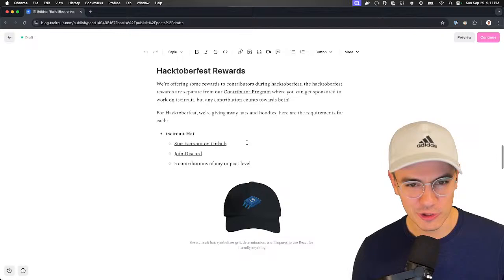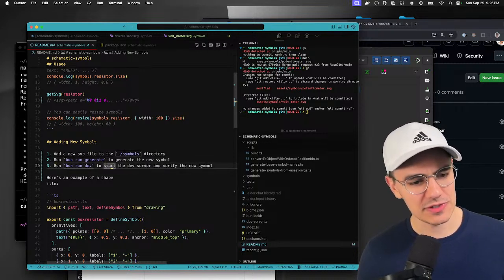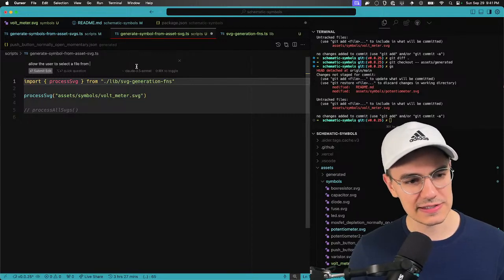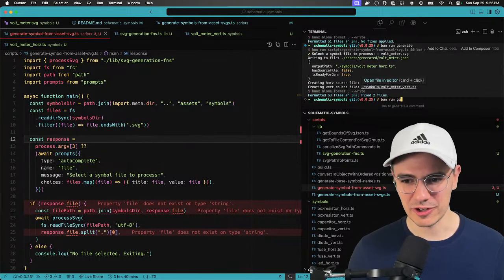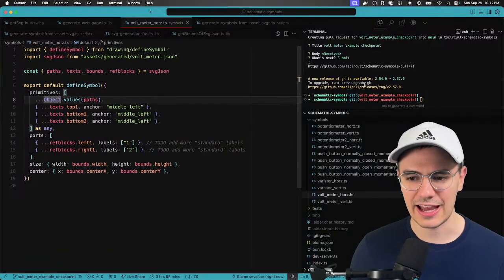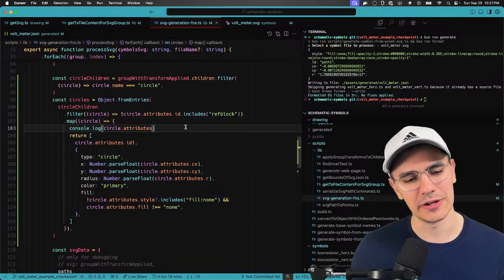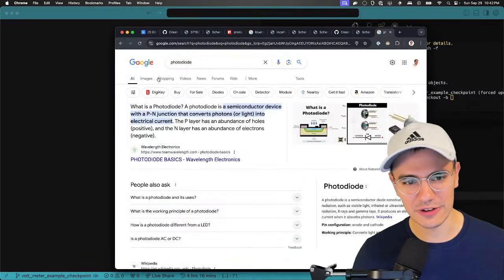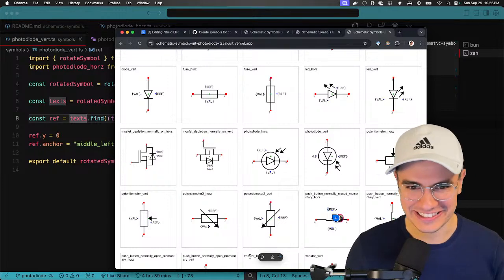Preparing for hacktoberfest